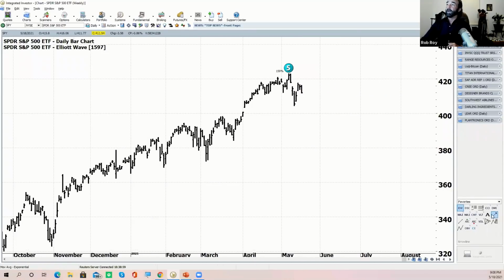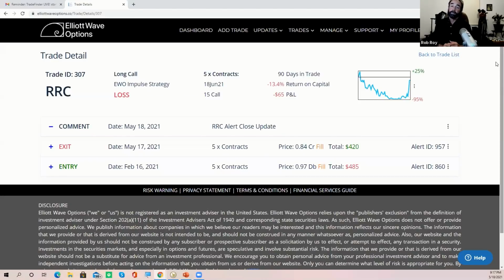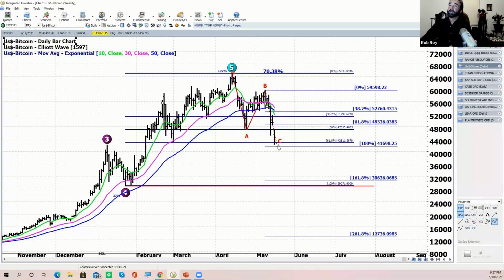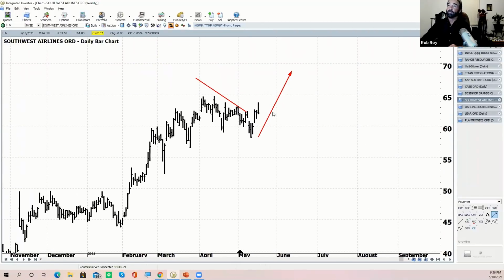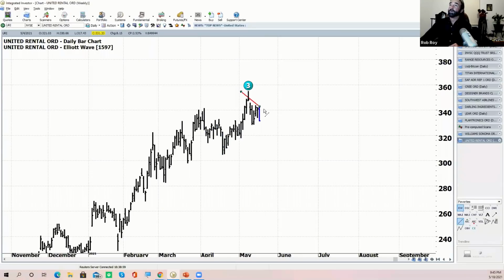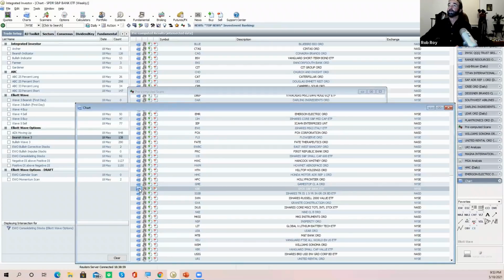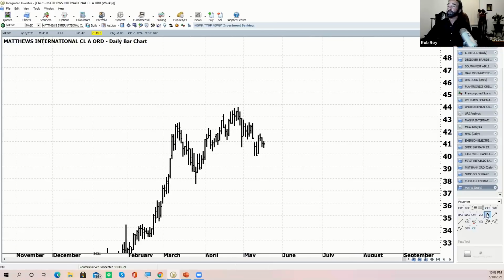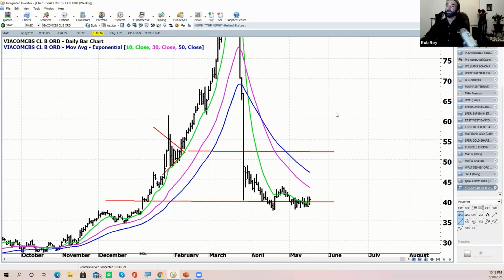Elliott Wave Count Looks Extended! TradeFinder LIVE! Full recording 18 May 2021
The storm clouds continue. There are gaps to be filled and the DMI is not showing the strength we need. We're looking for an extended C Wave.
Rob takes a look at BITCOIN which has been in a classic Elliott Wave Pattern that has reached 100% of Wave 5. What next?
He reviews a recent trade on RRC that took a loss and the thought process behind minimising risk and when to take a loss.
Rob reviews the current Alerts and identifies new Trade Ideas using Profitsource software which includes Rob’s own add-on Elliott Wave module.
TradeFinder is a completely free service and the best introduction to see how professional options trading strategies really work!